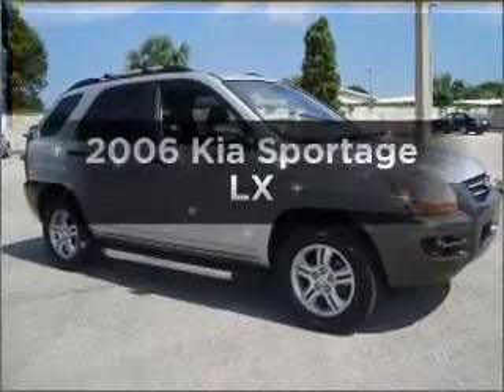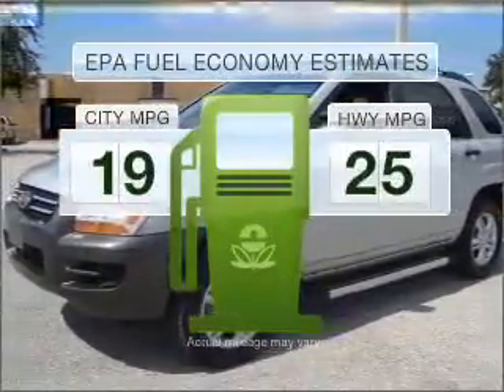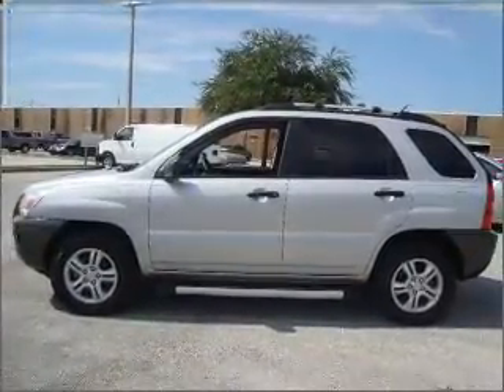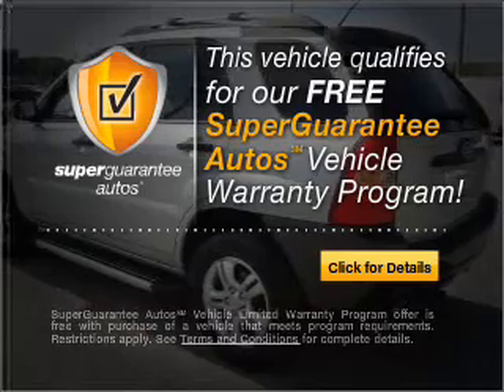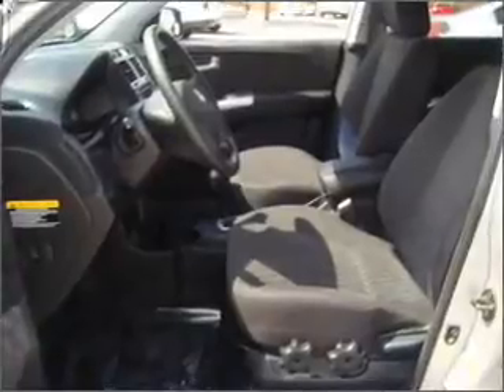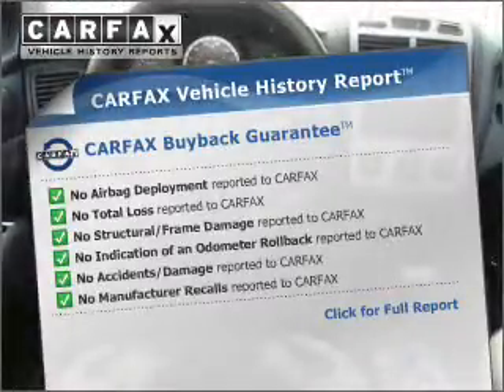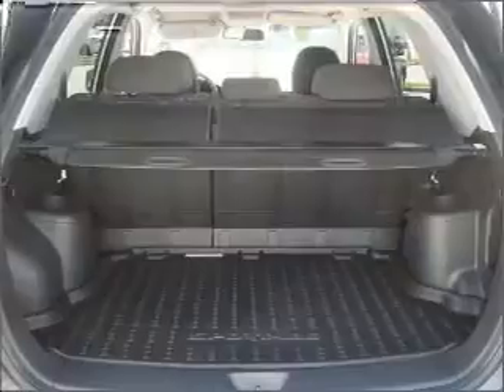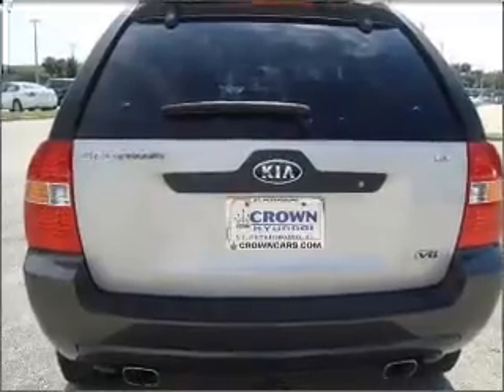2006 Kia Sportage - St. Petersburg FL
Year: 2006
Make: Kia
Model: Sportage
Trim: LX
Engine: 2.7 liter 6 cylinder 24 valve
Transmission: 4-Speed Automatic
Color: Silver
Mileage: 40713
Address:
5301 34th st n